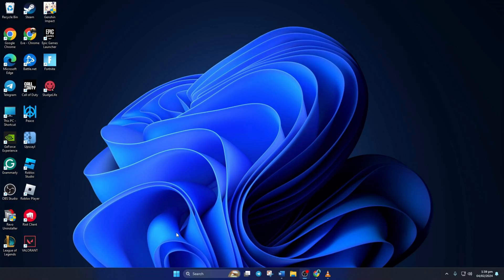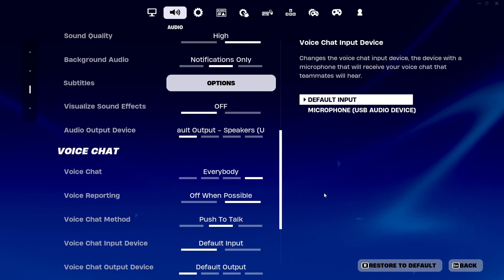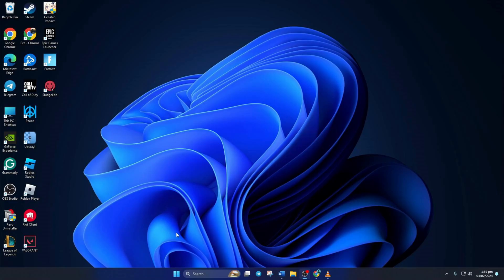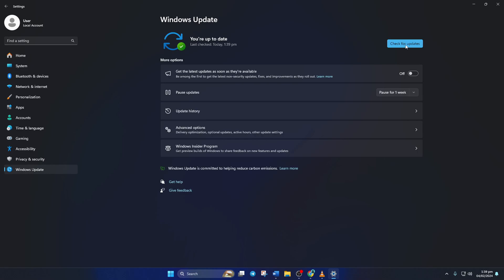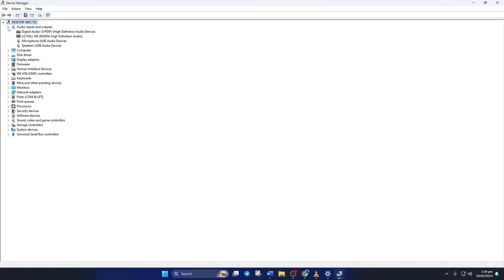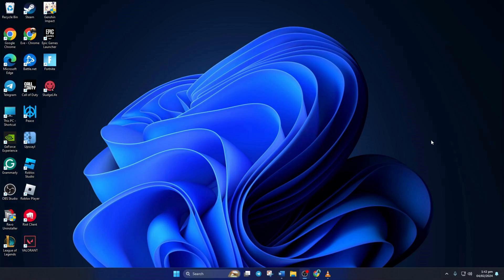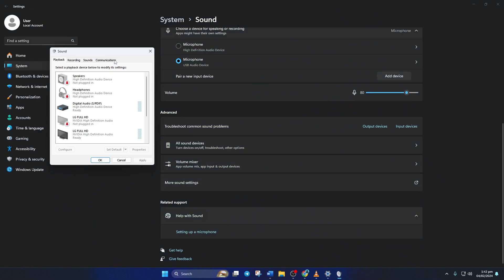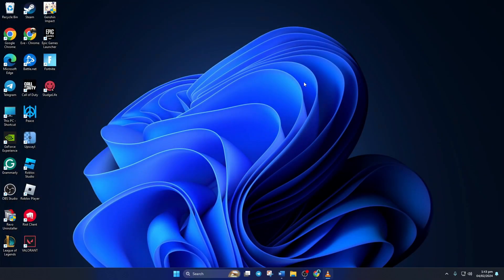How to Fix Voice Chat Not Working in Fortnite | Audio Chat Not Working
Are you struggling with an issue that your voice chat not working in Fortnite? Don't be upset. In this video, I'm gonna guide you on how to fix voice chat not working in Fortnite. If you're experiencing League voice chat not connecting or Fortnite voice chats not working, follow this video and get an easy solution on how to resolve Fortnite voice chat not working pc.

You may be thinking 'Why is my Fortnite voice chat mic not working? How to solve Fortnite voice chat problem?' This video will help you to learn how to fix voice chat in Fortnite. So, watch this video till the end, and follow my step-by-step solutions on how to fix the Fortnite voice chat doesn't work problem.

00:01- Video intro
00:13- Method 1: Change In-game Setting
00:47- Method 2: Update Audio Driver
01:42- Method 3: Set the Microphone as Default
02:20- Method ending